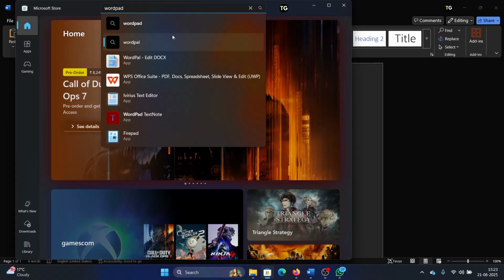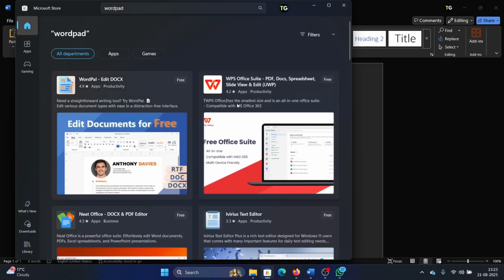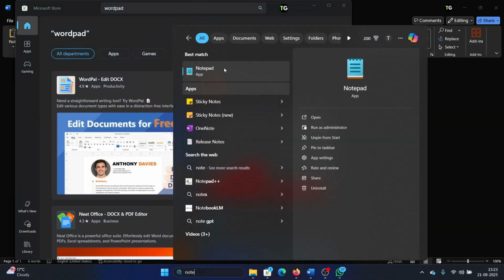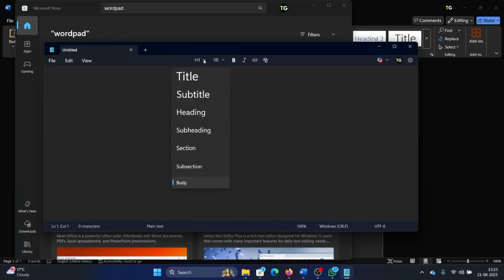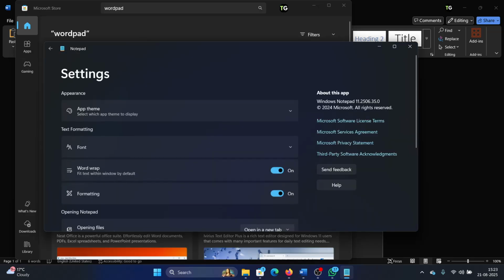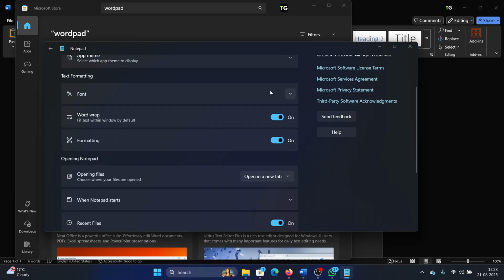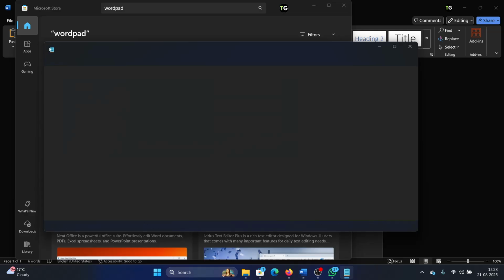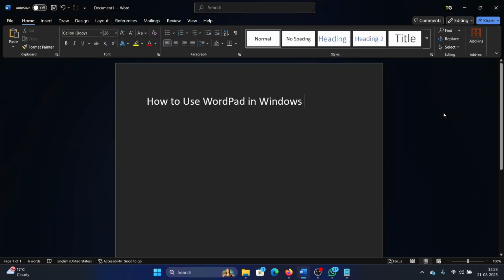How to Use WordPad in Windows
Video Title: How to Use WordPad in Windows

If you wish to Use WordPad in Windows then please watch this video.